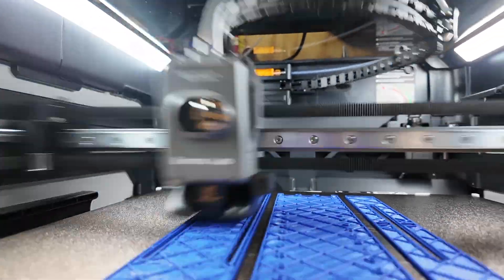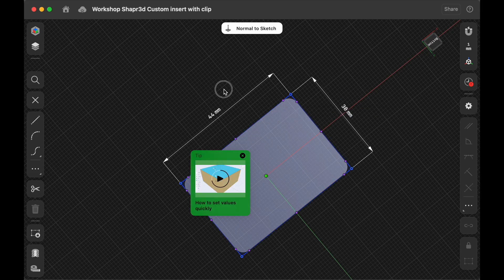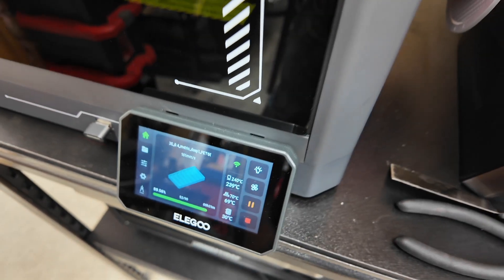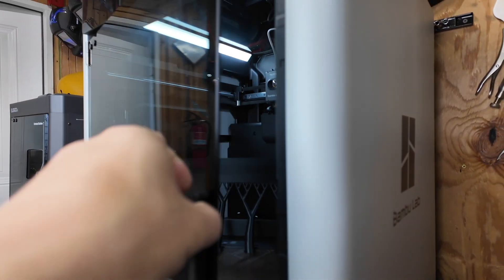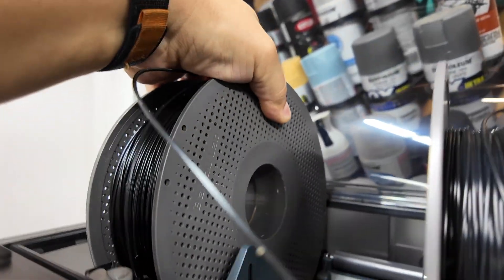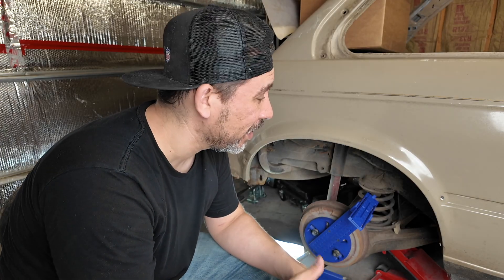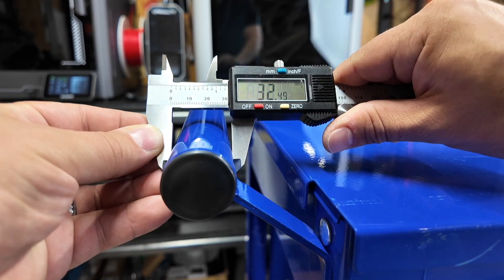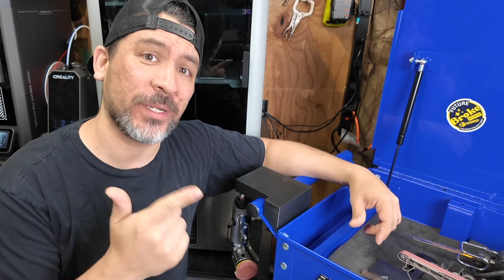Five 3D Printed Car Parts and Tools That Actually Work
For years I always wanted to build my very own custom designed car parts, but trying to find the right resources focused on automotive was impossible. After months of trial and error, I finally came up with a simple system to build custom one-of-a-kind car parts. Now I'm sharing the entire process using @Shapr3d , making every custom design FREE to download, and then some.

0:00 Five Car Parts and Tools You Can 3d Print
1:08 3d Printer Filament For Car Parts
2:18 Bambu Lab H2S Large Car Parts
4:55 Harbor Freight US General 3d printed tool holder